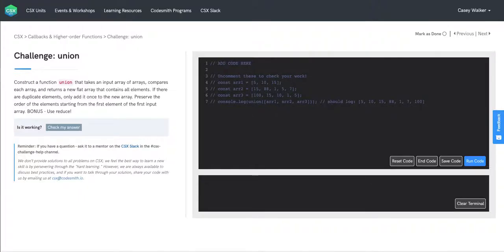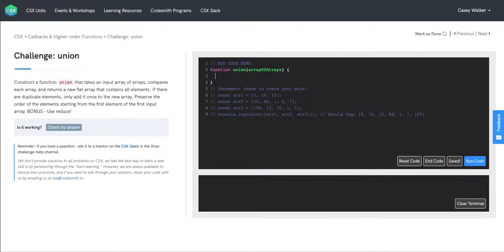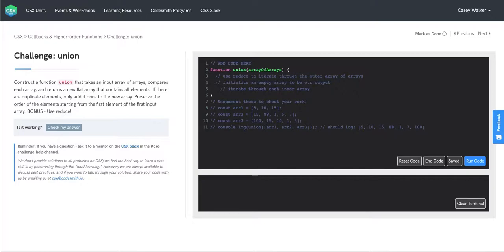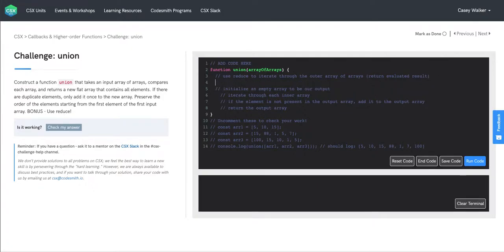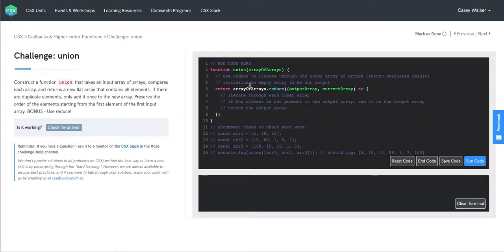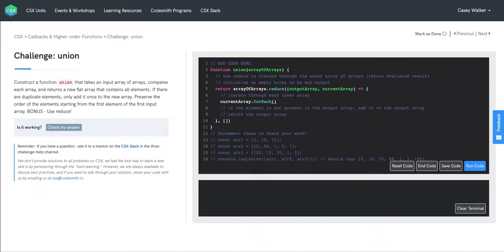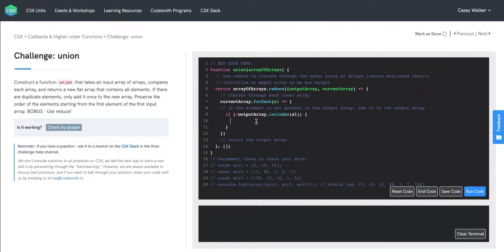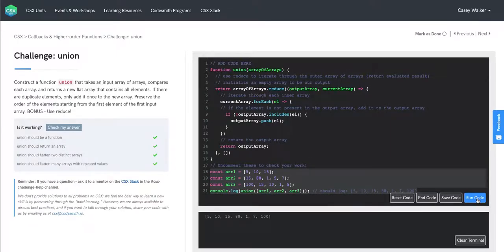CSX Challenge Solution: union (CSX Callbacks & Higher Order Functions Unit)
Watch CSX Mentor, Casey, explain one possible solution for CSX Callbacks & Higher-order Functions Unit Challenge: union on Codesmith's free online learning platform CSX As you build with code, it's important to remember there are multiple ways to solve the coding challenges in CSX, just like there will be multiple ways to solve the challenges you encounter in the code you build throughout your journey.

Follow Codesmith to stay updated!